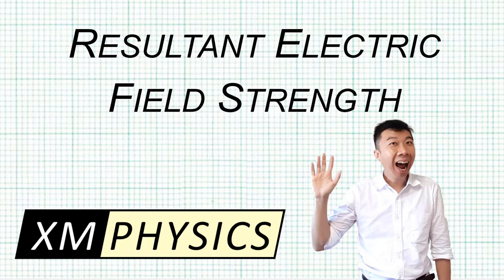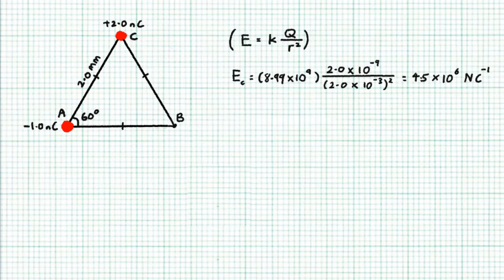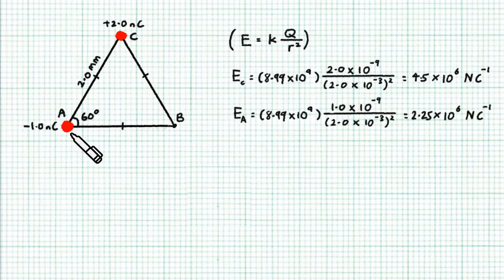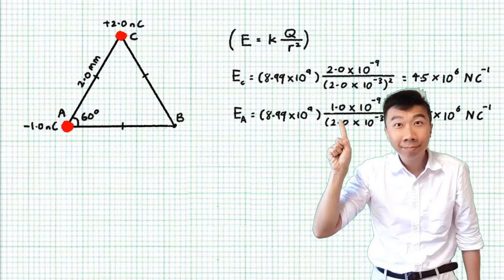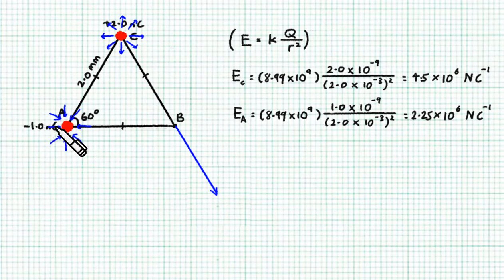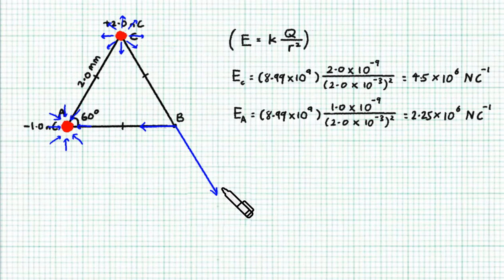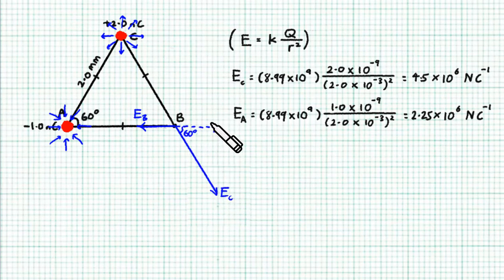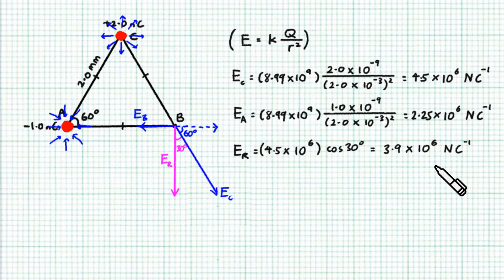12.3.2 How to Calculate Resultant Electric Field Strength